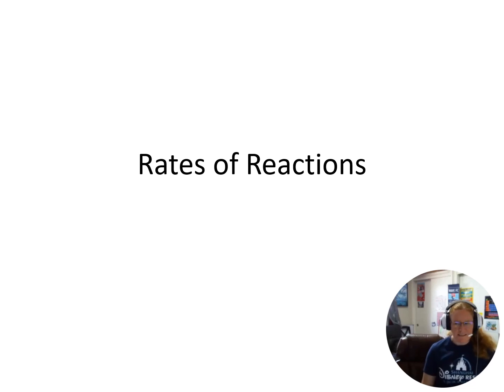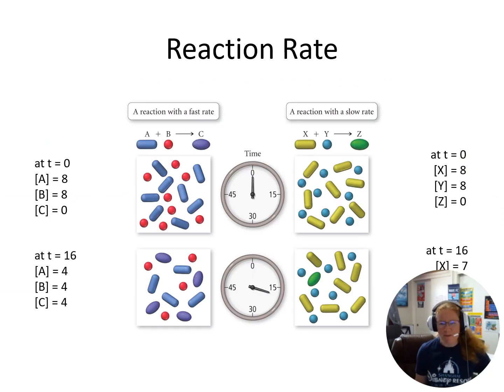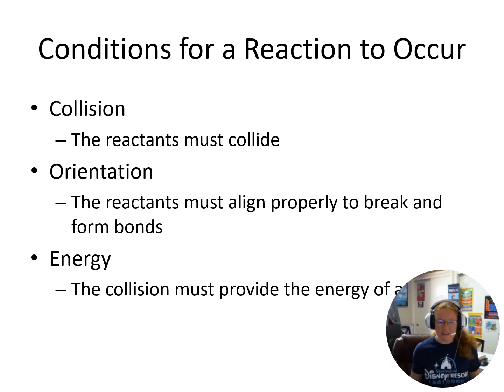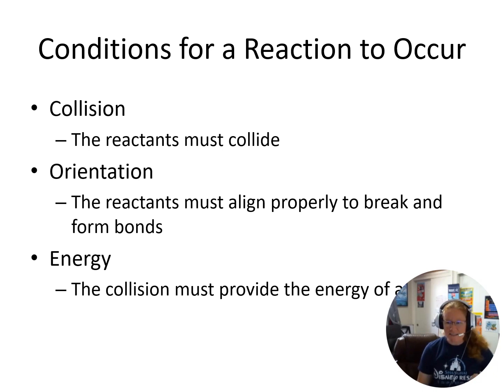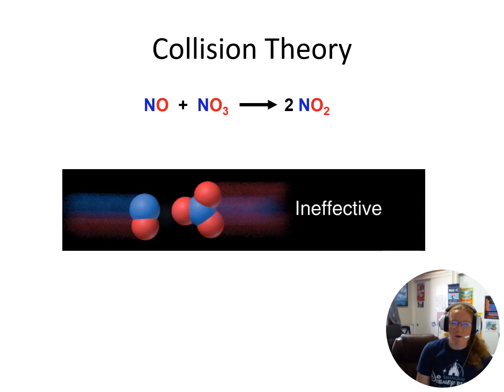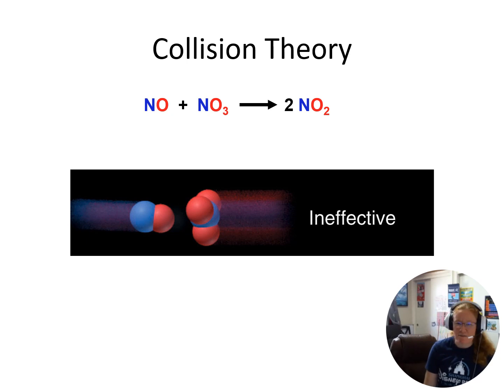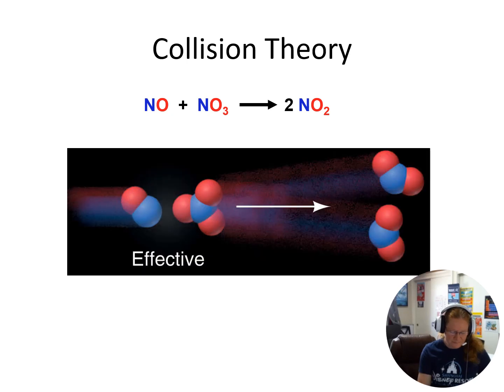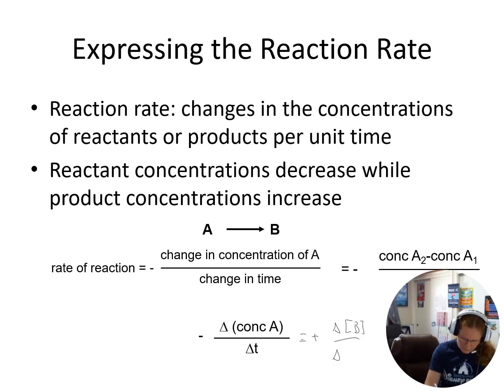100 Hein Chapter 16 Rates of Reactions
All reactions run at different rates - an introduction to this concept.